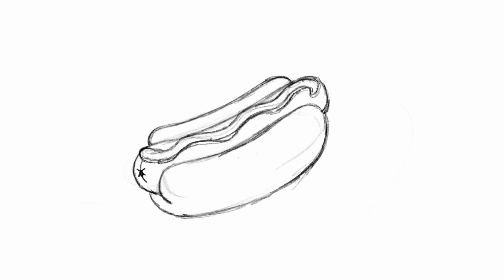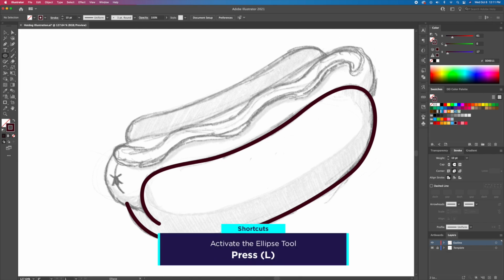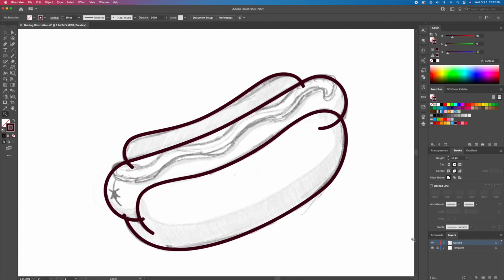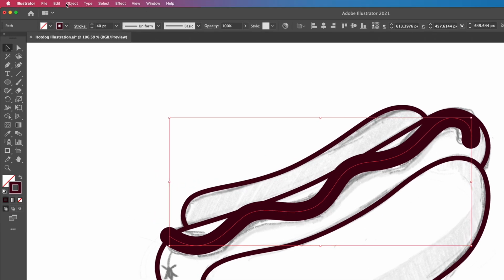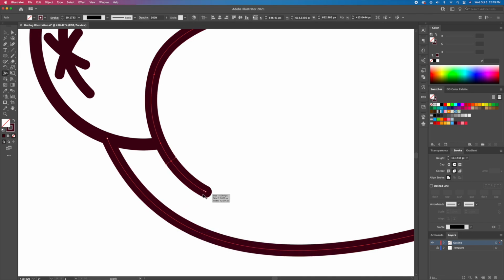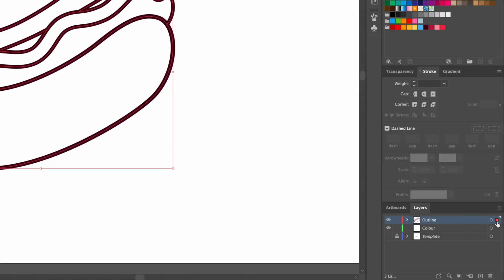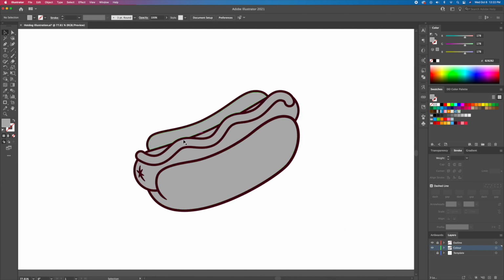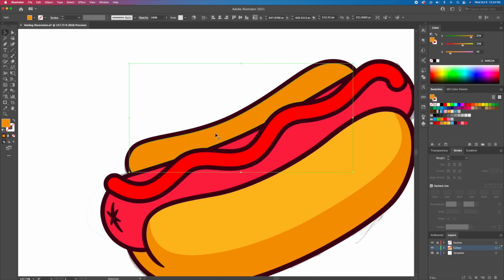Adobe Illustrator Tutorial: Create a Vector Hotdog from Sketch (HD)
How to turn a thumbnail pencil sketch into a clean flat design vector logo graphic in Adobe Illustrator CC. You will learn how to create a beautiful simple flat design hotdog.

This video is easy and quick to learn for beginners and intermediate graphic designers looking to improve their skills in Adobe Illustrator CC using some of my tips and tricks.

You will learn step by step how to import a sketch into Illustrator. Then set it as a template. We will then create the main outlines using the pen tool, shape builder tool, curvature tool, pathfinder when merging as well as how I choose my colours and gradients with my custom colour palette.

BTW!! If you like the colour palette I have been using in my videos. This will take all the headaches of having to test out a bunch of colours to see which ones work! Check out the link!

Cheers!